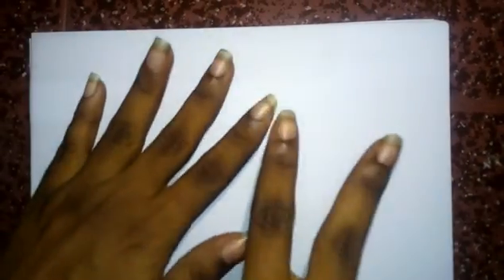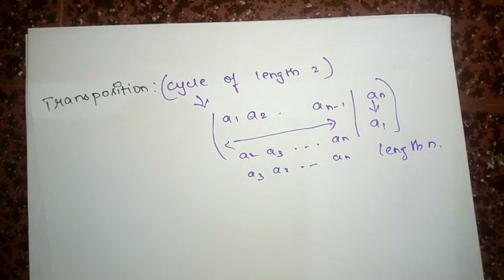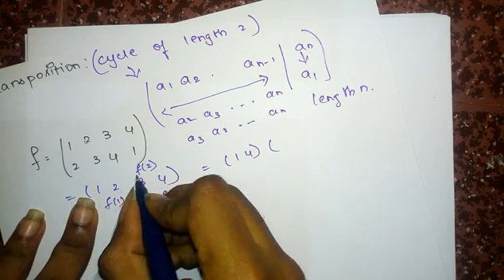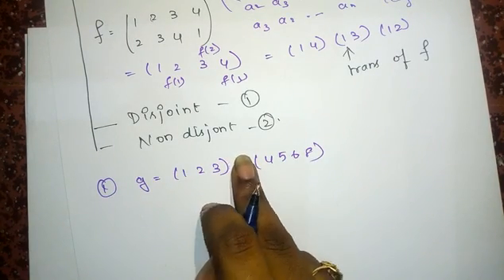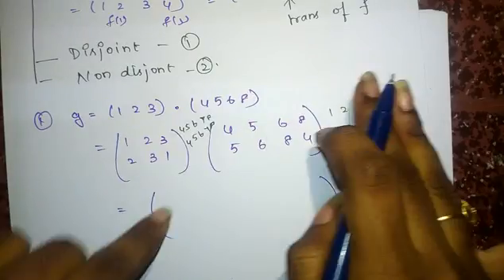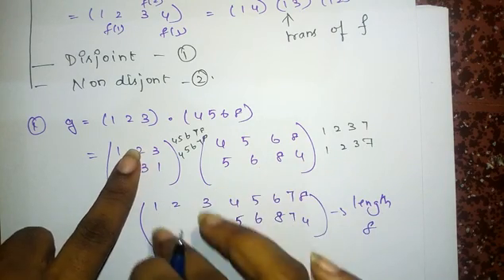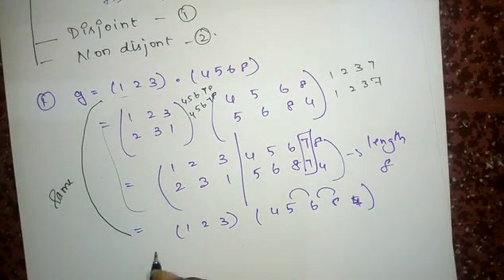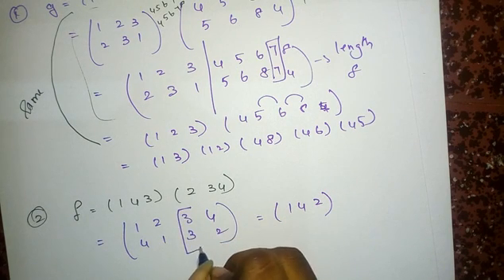Transposition-Disjoint and Non Disjoint-Permutation- Group Theory-IIT JAM-CSIR NET-Bsc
Group Theory- Permutation- Transposition- Disjoint and Non Disjoint- IIT JAM- CSIR UGC NET-Lecture 7